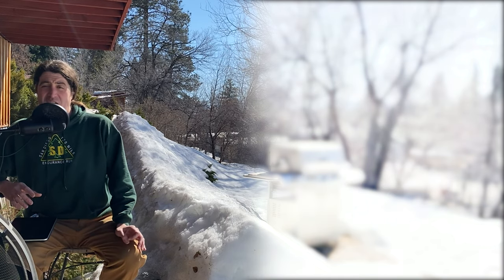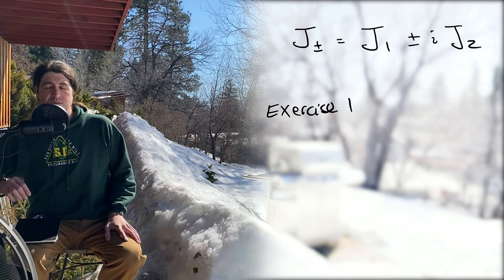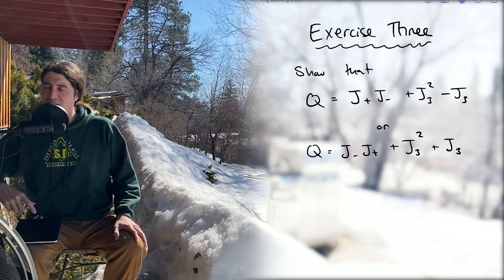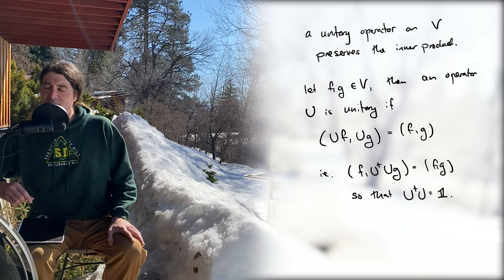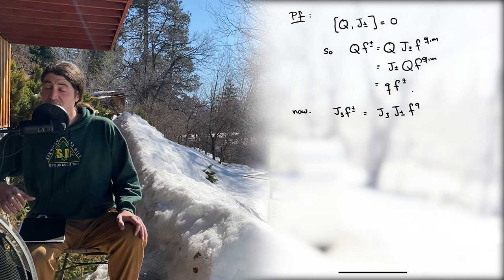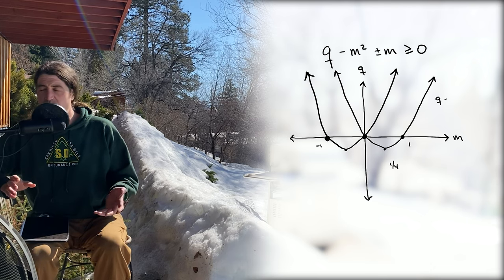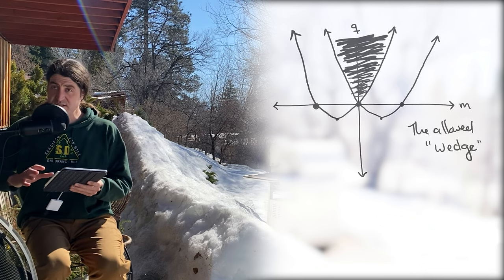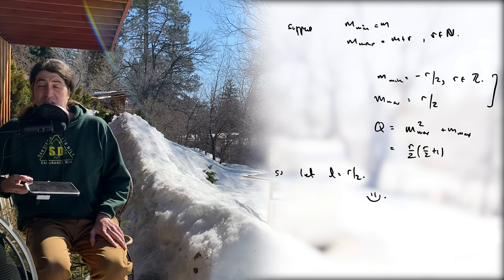Unitary Representations of SU2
This is kind of a long one, but the main technique employed - solving quadratic equations - is both simple to understand and easily portable to other subgroups of SL2C, notably Sp2R and SU1,1.